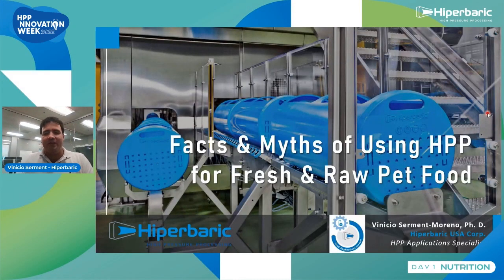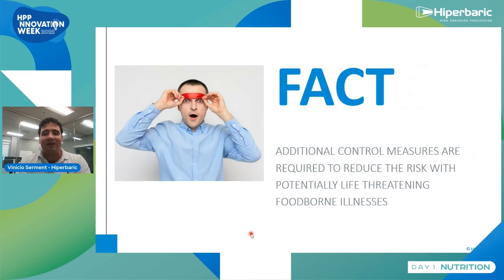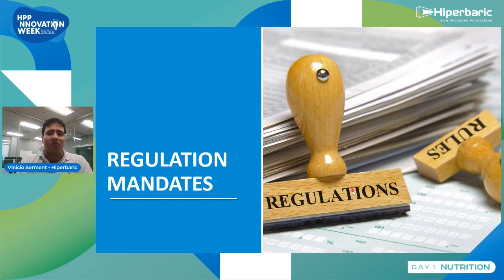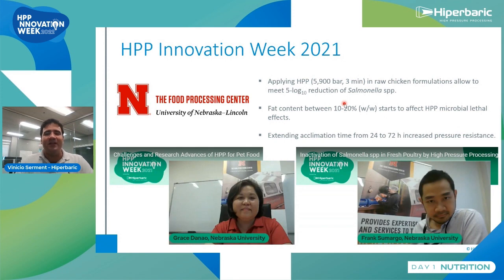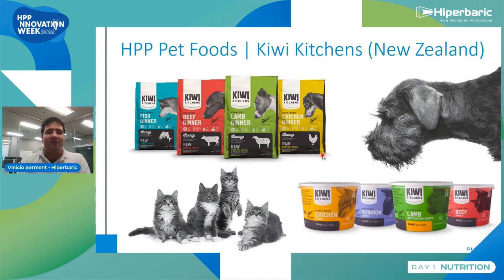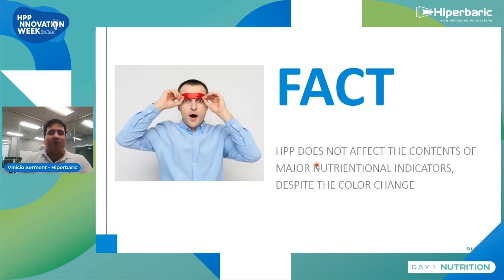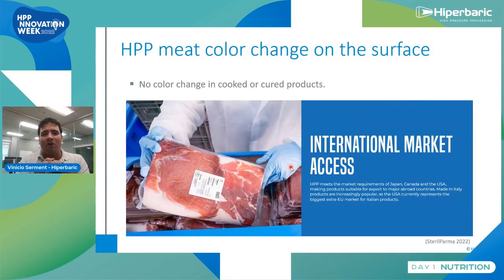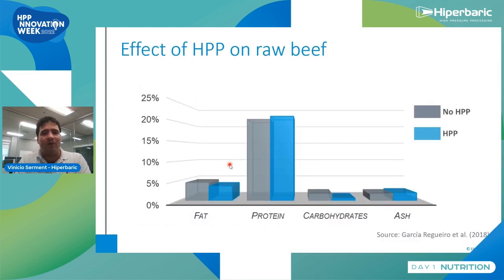Facts and Myths of Using HPP for Fresh and Raw Pet Food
HPP is used to control food-borne pathogens with minimal impact on the nutritional composition of the food. Still, many myths surround HPP pet food, such as degradation of nutrients, inactivation of enzymes, or inefficient control of pathogens. Discover the research to many of these myths.